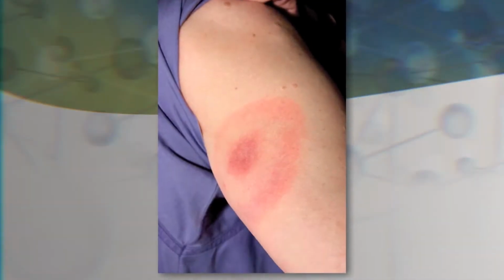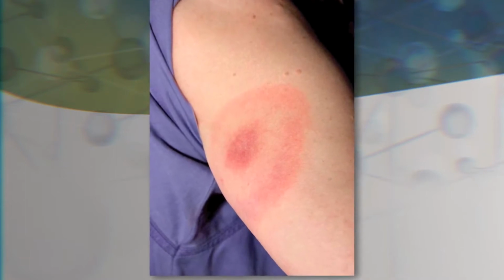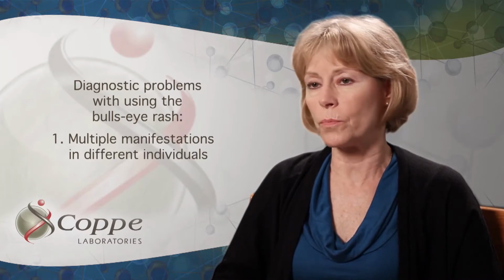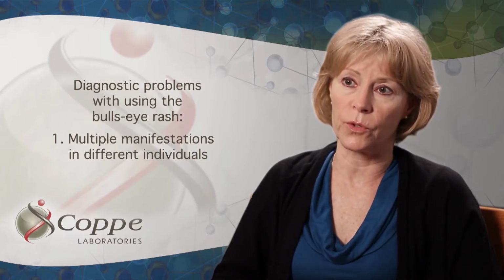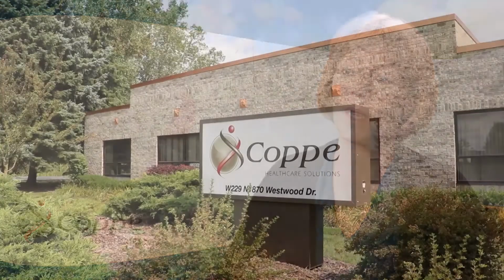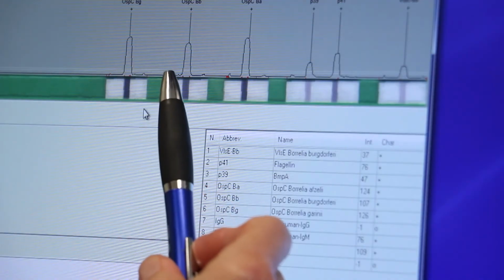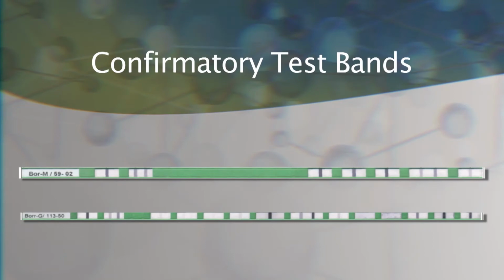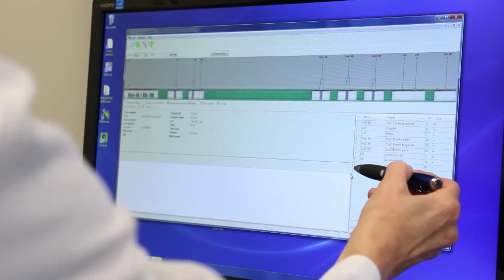Advances in the Laboratory Diagnosis of Lyme Disease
Konstance K. Knox, Founder and CEO of Coppe Laboratories, discusses the complexities of diagnosing Lyme disease and explains Coppe Laboratories' Lyme testing.